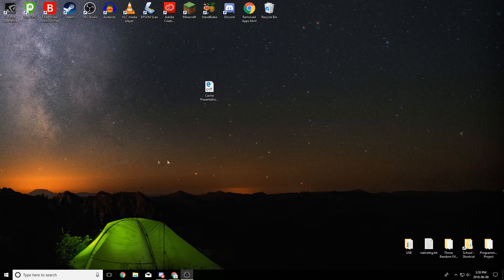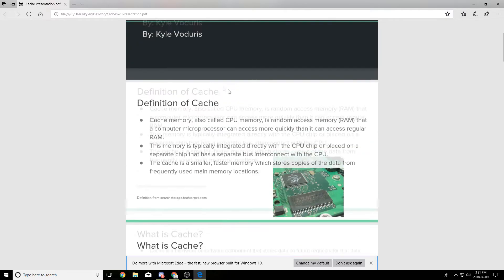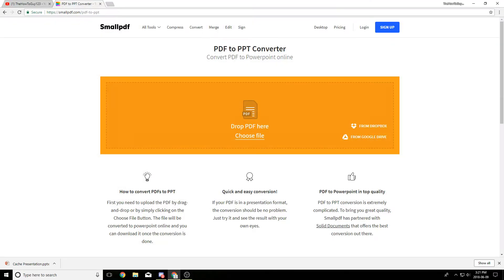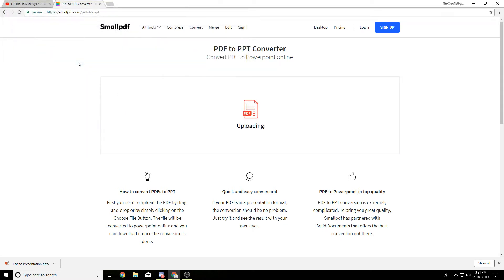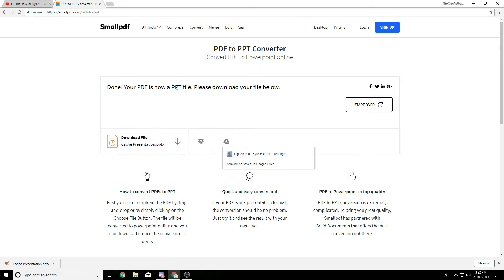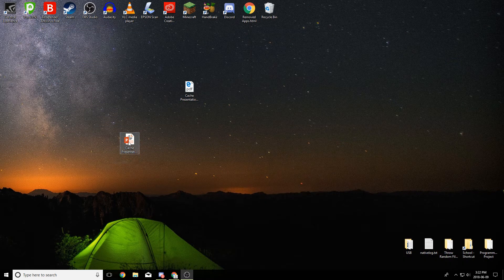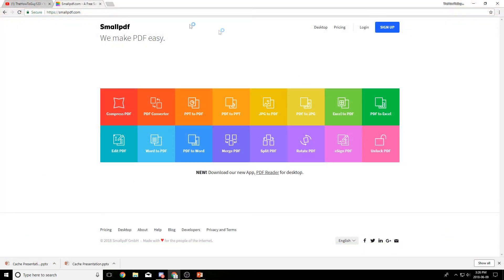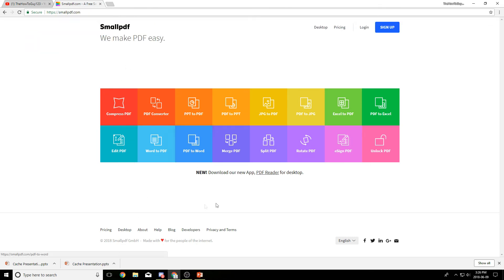How To Convert A PDF To A PPTX (PowerPoint File)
This video will show you how to convert a PDF to a PowerPoint file. This will allow you to go back and edit a PowerPoint after it has been save as a PDF, which is not editable.